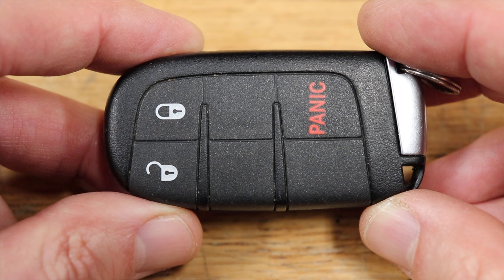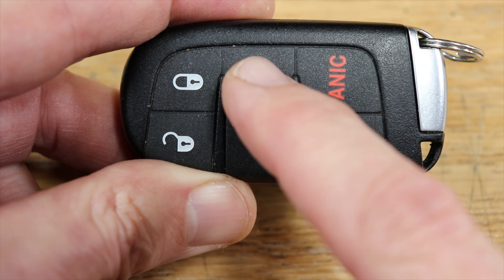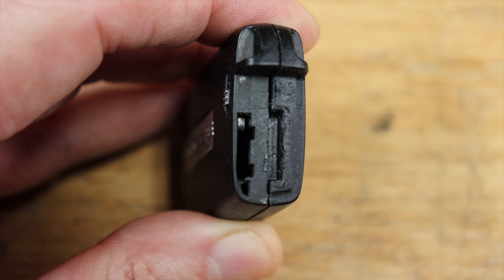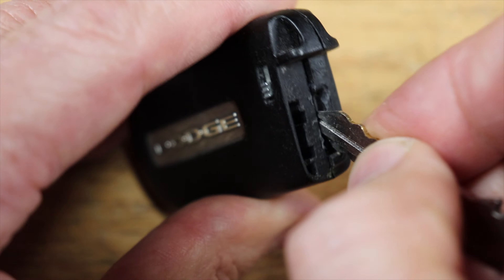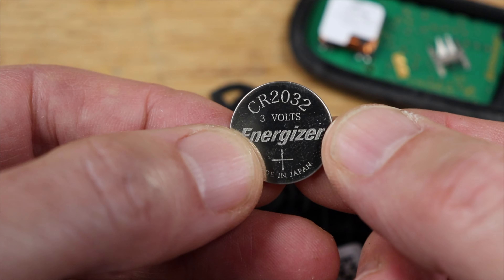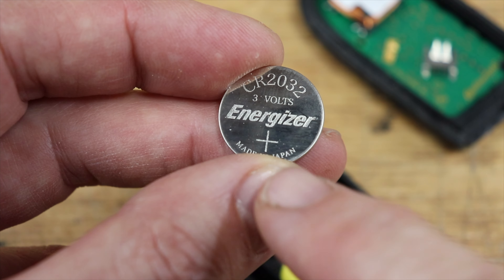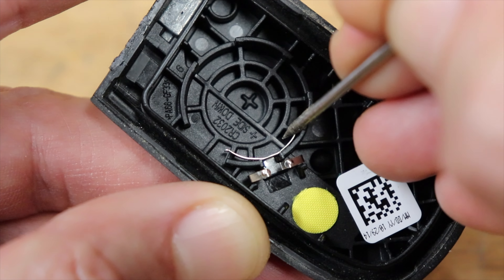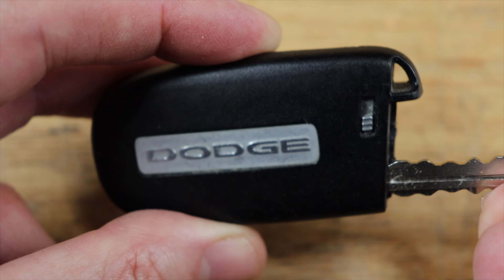How to ● Dodge Chrysler Jeep Key Fob Remote Keyless Battery Change/Replace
Fast easy instructions on how to replace the key fob battery in your keyless remote for your Dodge, Chrysler and Jeep keyless remote. Easy to do yourself and saves you money. For Chrysler Dodge Jeep and Fiat model years 2011,2012, 2013, 2014, 2015, 2016, 2017, 2018, 2019 and 2020.

USA
● CR2032 Battery .

CANADA
● CR2032 Battery .